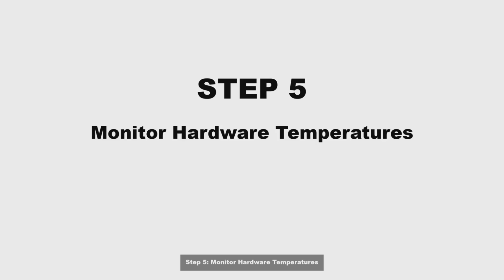How To Enable Red Dead Redemption 2 FPS Drops 2025 (UPDATED 2025) (2026)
In this video, we will show you how to enable Red Dead Redemption 2 FPS Drops 2025 (UPDATED 2025) for a smoother gaming experience. If you're experiencing performance issues, this guide will help you troubleshoot and optimize your settings.